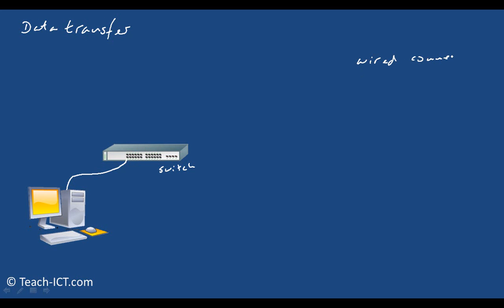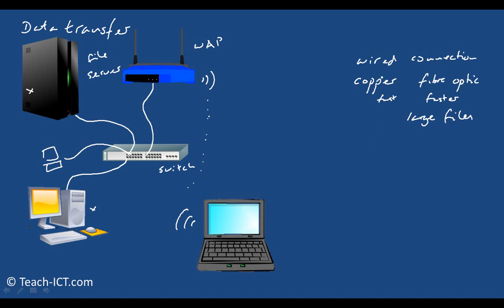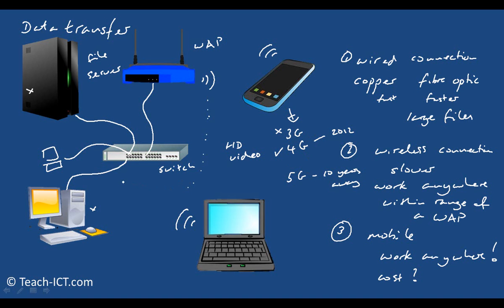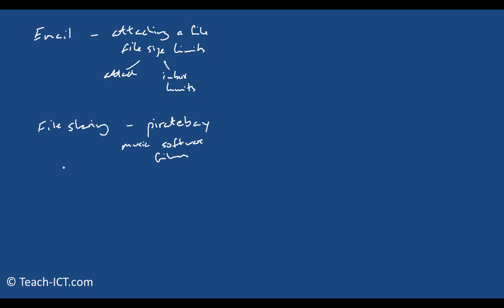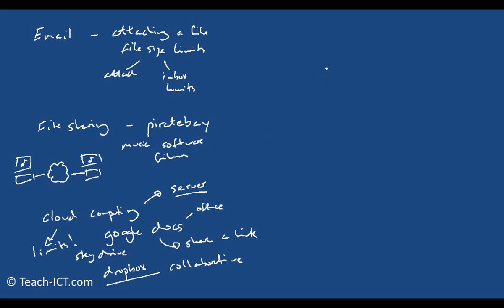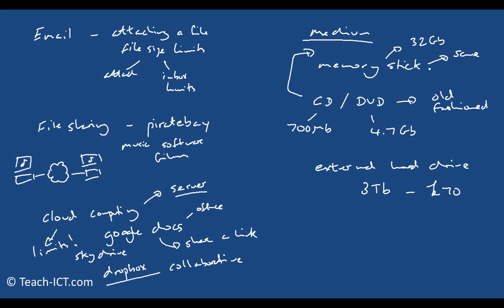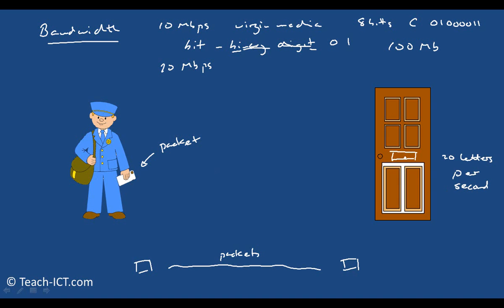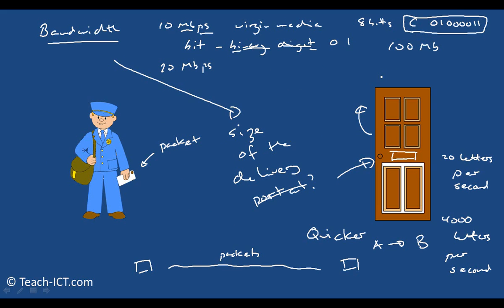vid16 data transfer